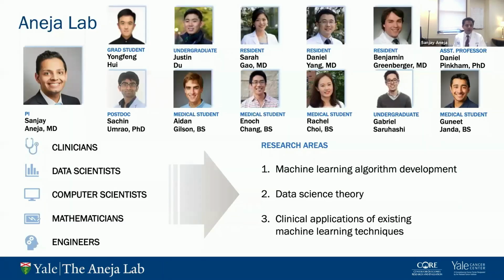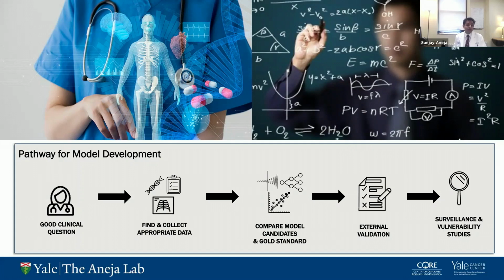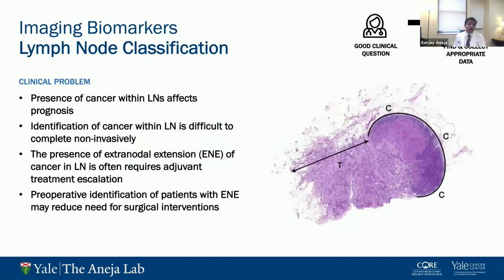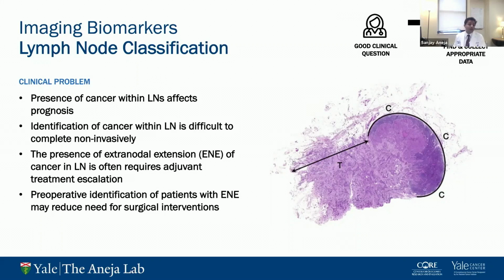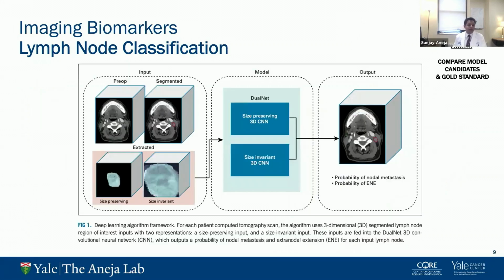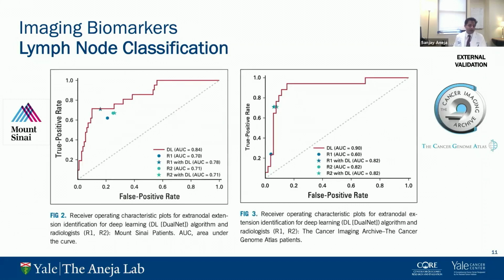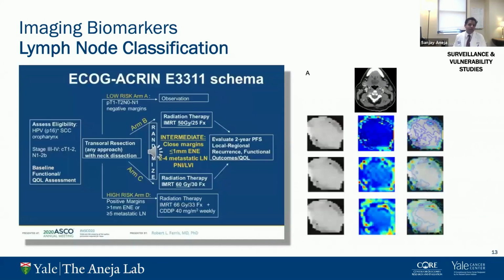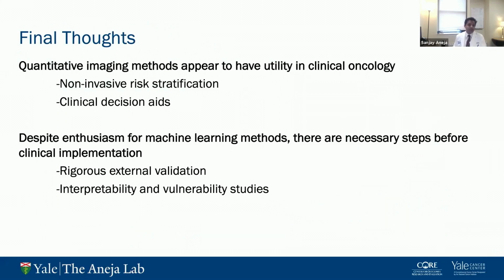Session 2: Sanjay Aneja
Radiology and Pathology Digital Applications
• Sanjay Aneja, Yale University